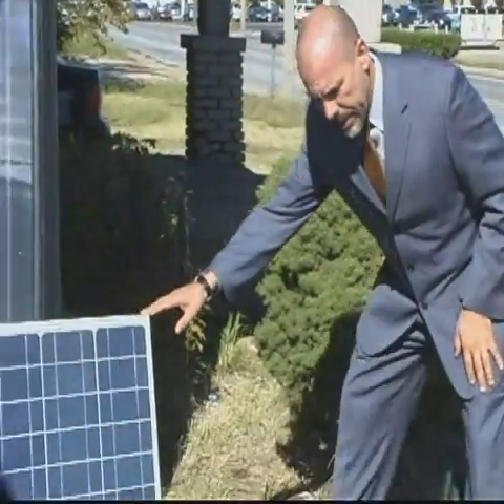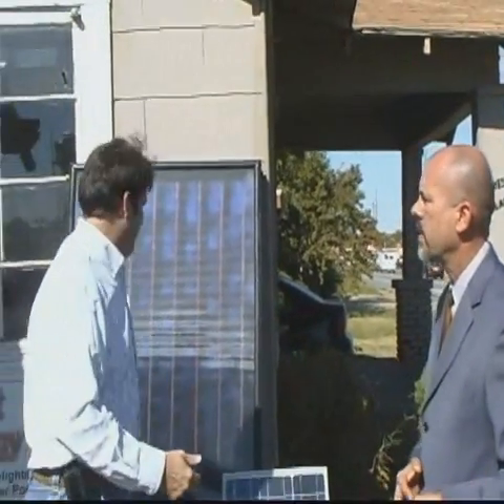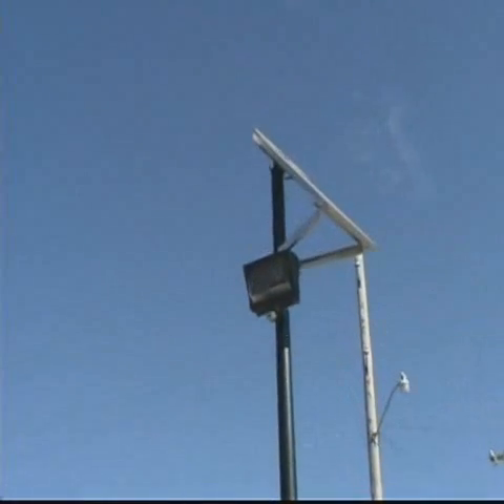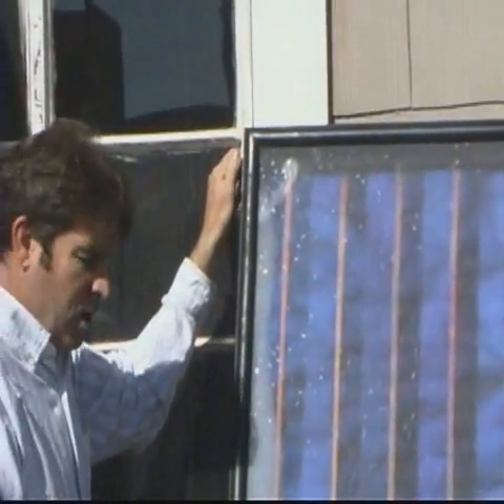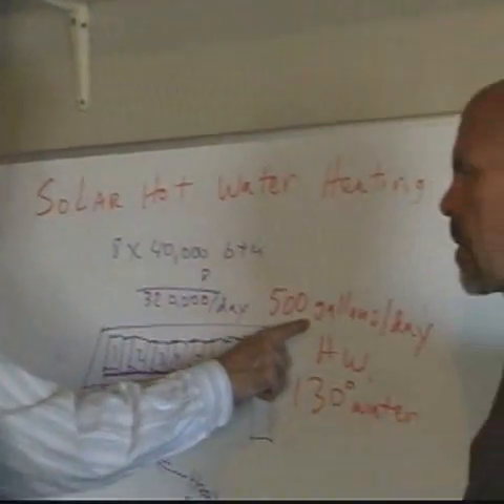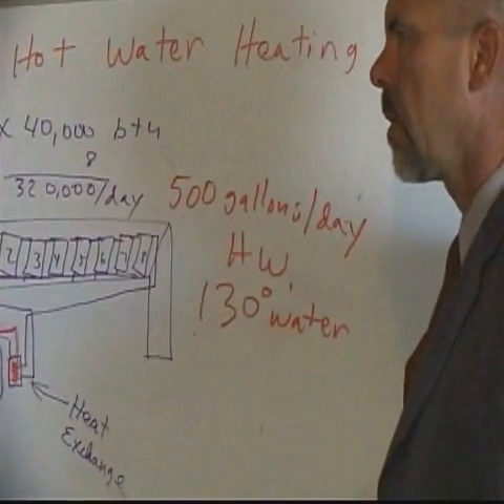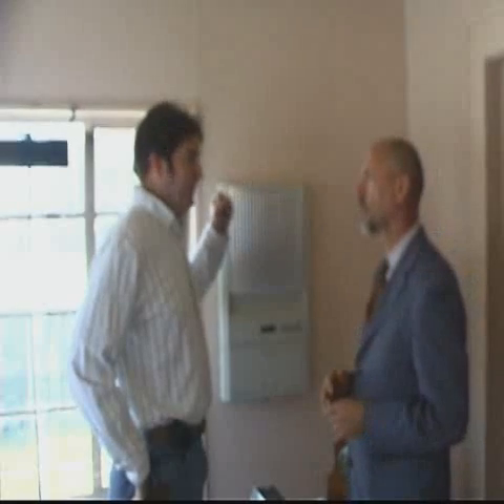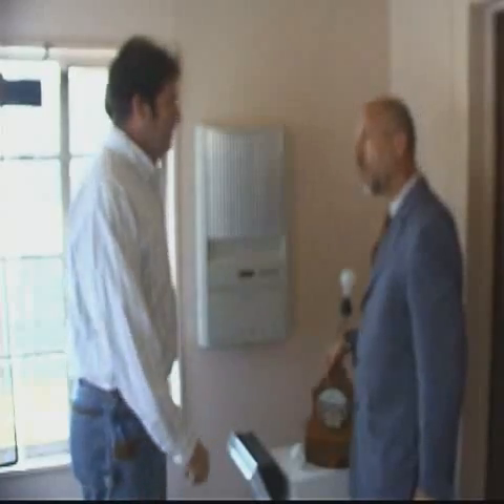Solar Solutions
Norris interviews John of Harvest Solar Energy Solutions about the feasibility of incorporating solar water heating and electricity production into carwashes. Check out what John has to say about how solar solutions could help you save money on your fuel bills.